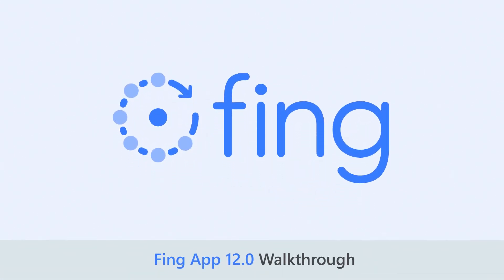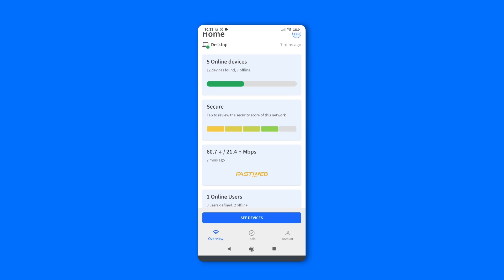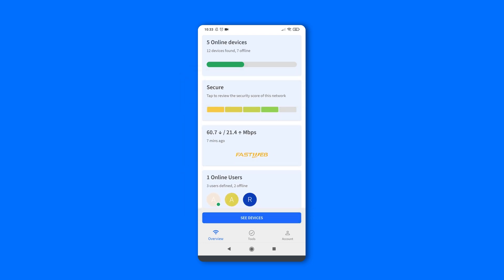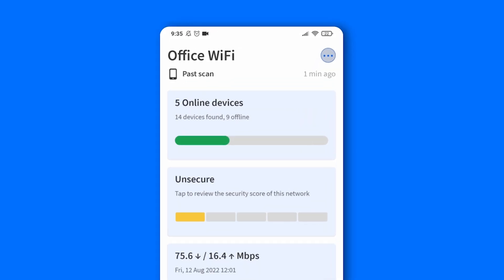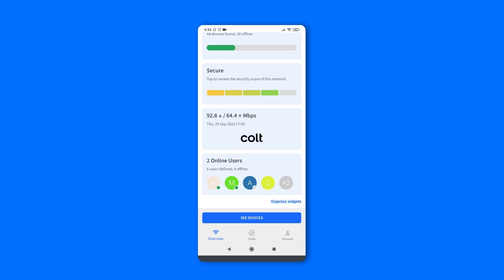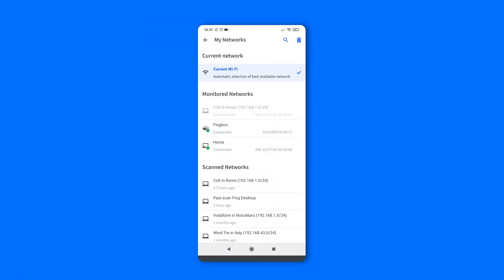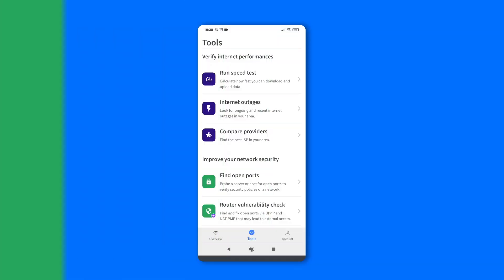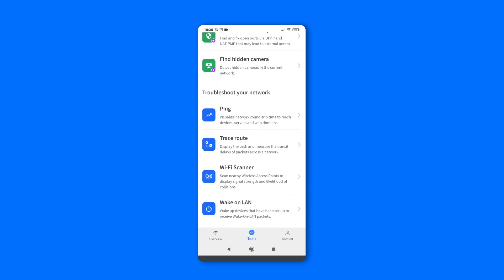Fing App 12.0 Walkthrough - Everything you need to know about the new interface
We present you Fing App 12.0! This release includes a brand-new interface to improve your app experience, with network summary cards, automatic selection of the network and much more.